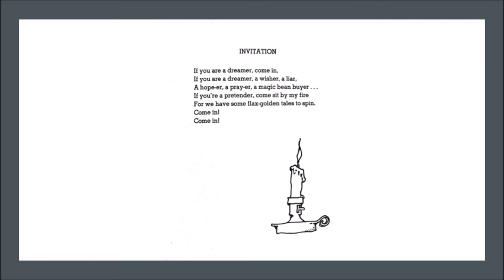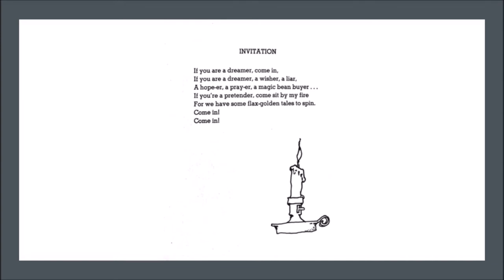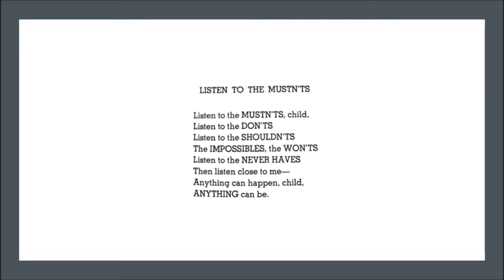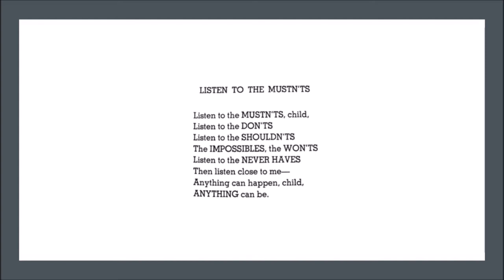BCPS Teacher Lessons - Grade 5 ELA Ep9 6-11-20 mp4